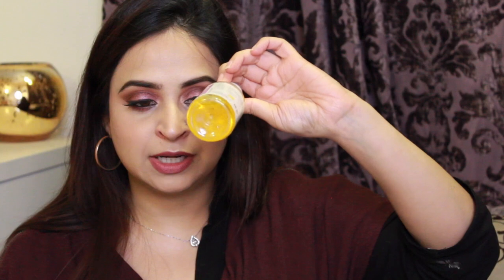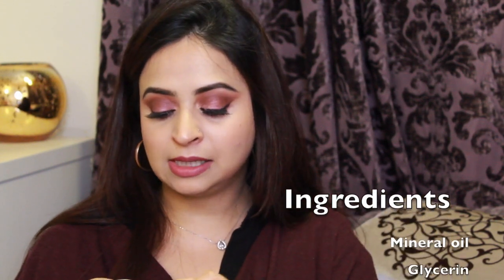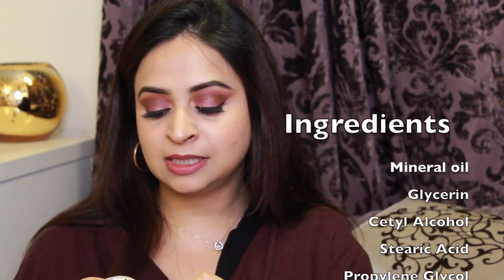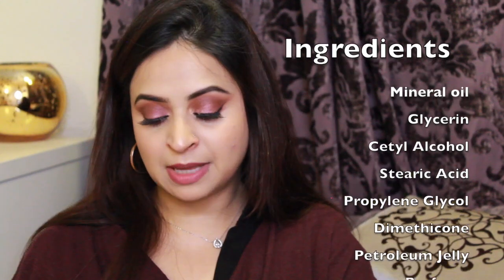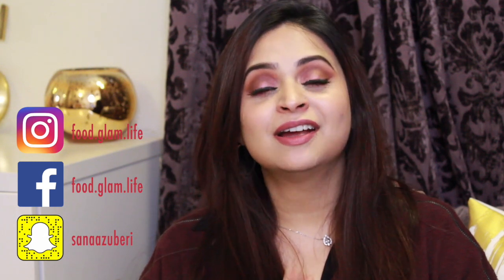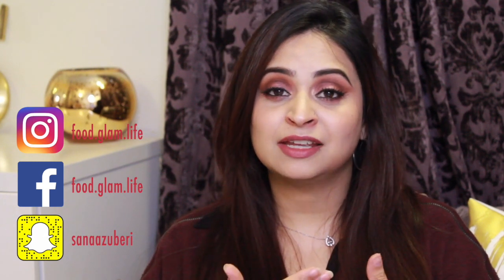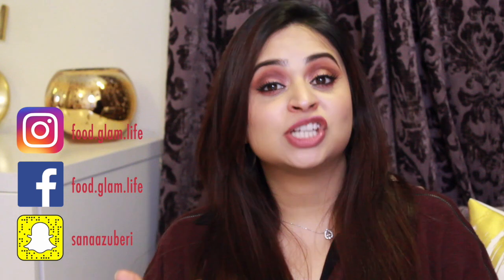Review of Saeed Ghani "Natural" Skincare Line | Should you use it?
I recently tested the cream, toner and mask from Saeed Ghani, a company the promotes itself as a natural and herbal skincare producer. Well, I'm not so sure about that.

Makeup details:
Huda Beauty Desert Dusk Palette
J Cat Beauty All About that Base Primer
The Ordinary High Spreadability Fluid Primer
O.Two.O Rose Gold Camouflage Concealer Palette
Covergirl + Olay Simply Ageless 3-in-1 Foundation - Warm Beige
The Ordinary Serum Foundation - Y 2.0G
Sigma Gel Eyeliner - Wicked
Ardell Lashes - Natural
Physicians Formula Butter Bronzer
Sleek Face Contour & Blush - Light
Tarte Amazonian Clay Blush - Paartyy
Wet n Wild Megaglo Highlighter - Precious Petals & Crown of my Canopy
Huda Beauty Lip Contour -Trophy Wife
Huda Beauty Liquid Matte - Muse

Hi! My name is Sanaa and I'm the blogger behind Ghee Shakar's food blog. I'm also a self taught makeup artist and love DIYs, hacks and decorating on a budget. This channel is a culmination of my passions. I love to share my knowledge and skills with others, because that makes the world a better place.